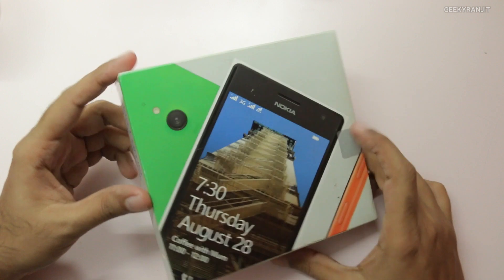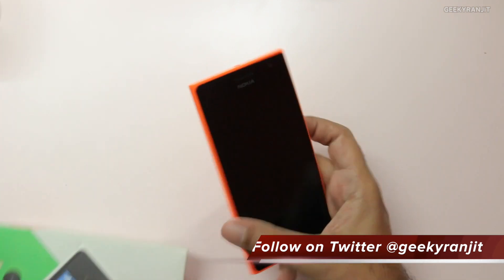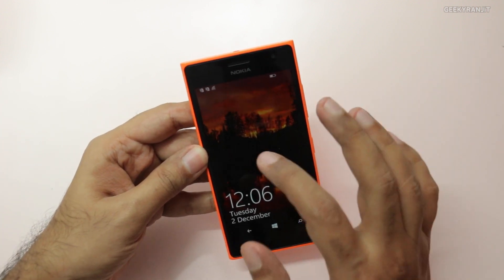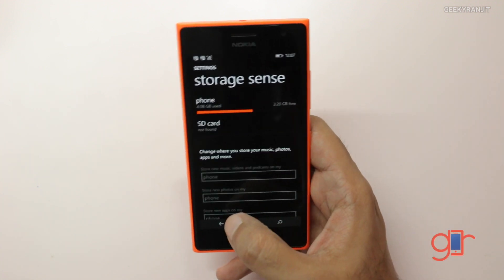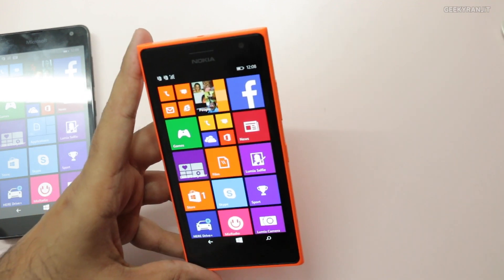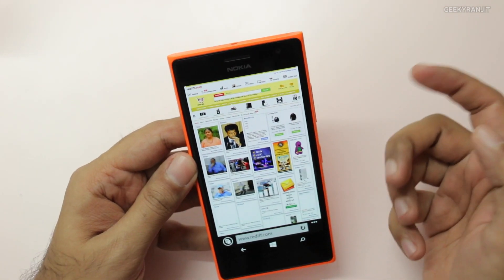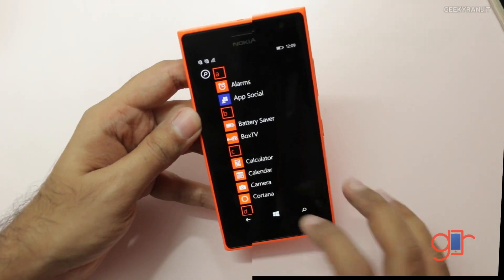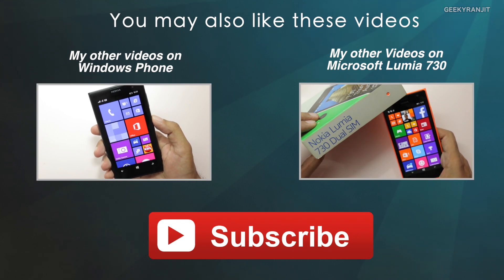Nokia Lumia 730 Unboxing & Hands on Overview Impressions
Nokia Lumia 730 Unboxing Overview and initial impressions Lumia 730 is a mid-range Windows Phone & comes pre-loaded with Windows Phone 8.1 it has a 4.7 720p AMOLED Scree a 6.7 MP rear facing camera with Carl Zeiss optics a 5MP front facing camera capable of video recording upto 1080p and I give you my hands on first impressions with the Lumia 730.

You can purchase the Nokia Lumia 730 online in India via flipkart